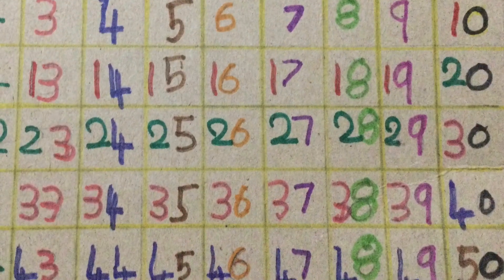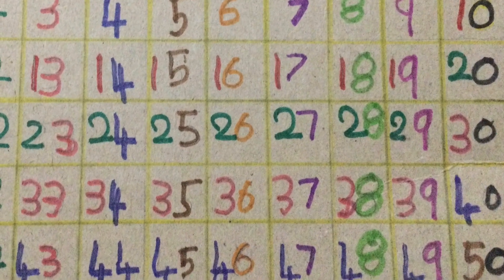Skip counting by 2s,5s, and 10s.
Learn how to skip count by 2s, 5s, and 10s in an easy way for kindergarteners.